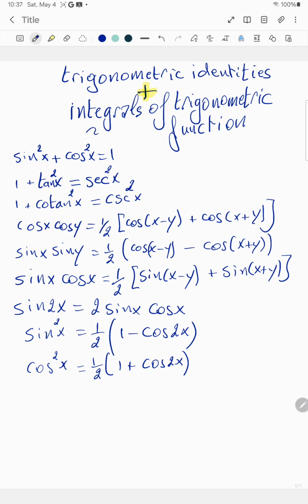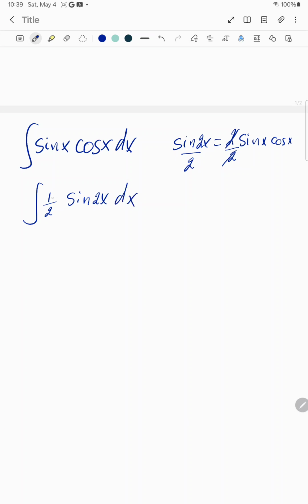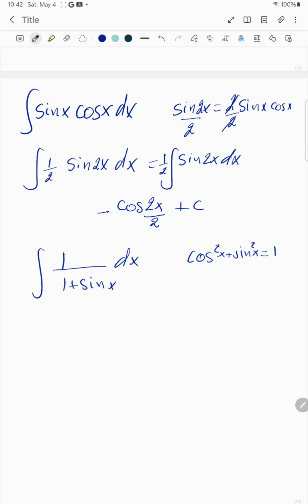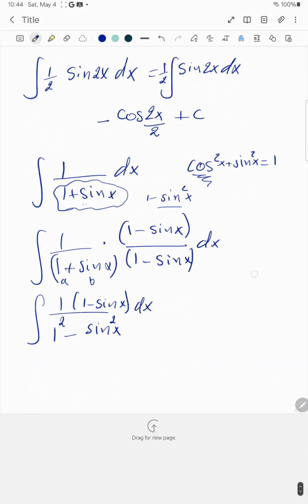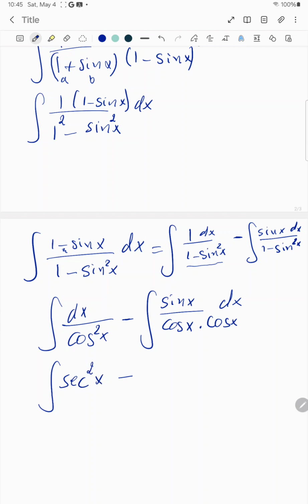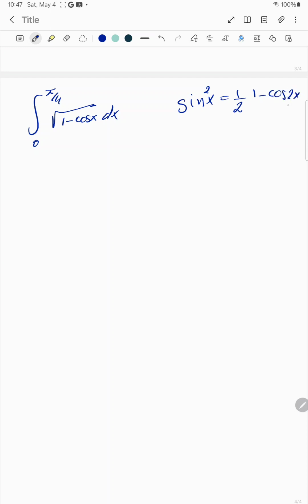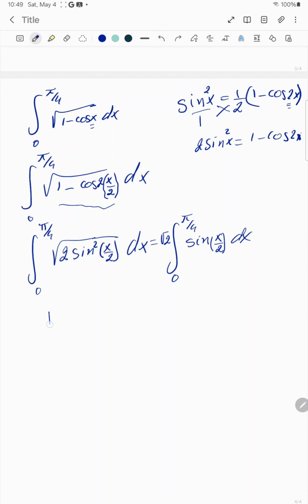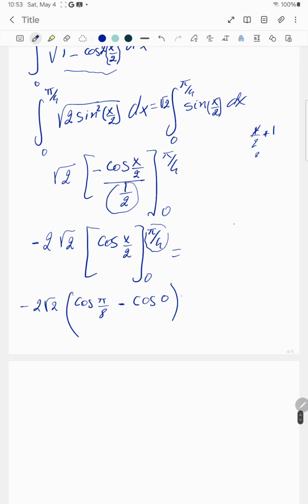Calculus 2- Integral Of Trigonometric Functions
Integral of Trigonometric Function using Trigonometric Identities